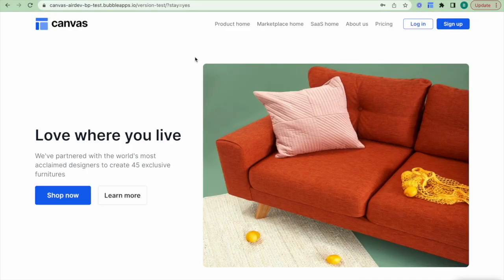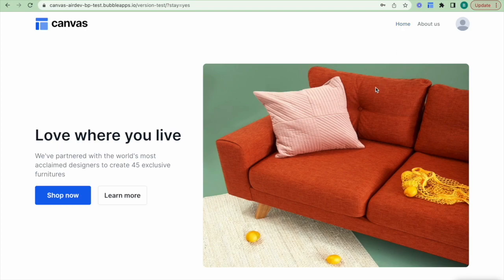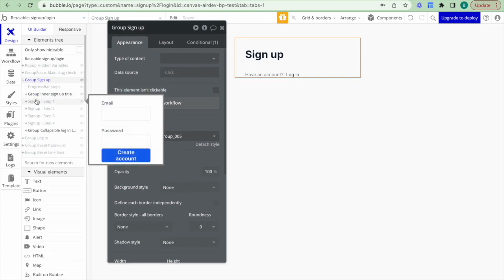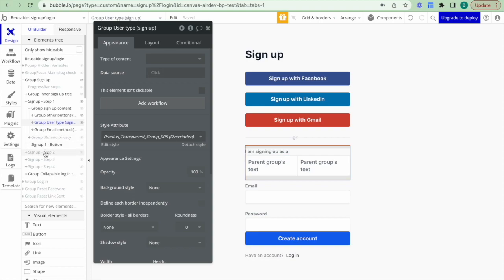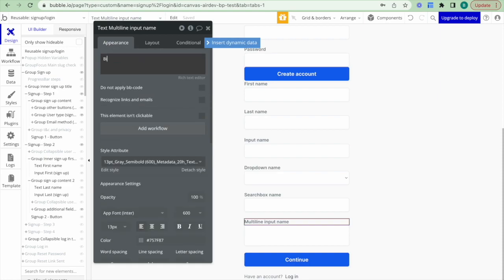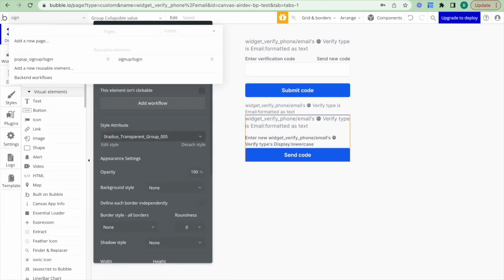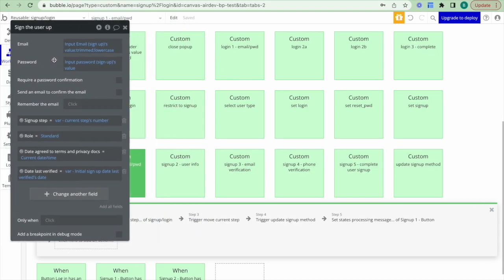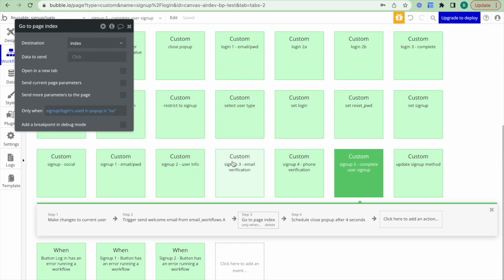Canvas Framework Tutorial: Modifying the Signup Flow [4/8]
🎥 In this video: Uncertain of how to modify the signup reusable? In this video we go over the components of the sign up flow including how to modify and update these to meet your application use case.

🎓If you like this tutorial, you might like our free No-Code Bootcamp where you can learn how to build complex web apps without code for your own projects or to earn money building for clients through our Partner Program. Access now